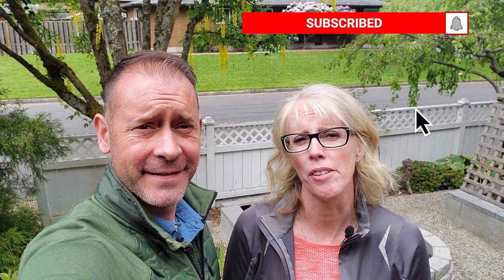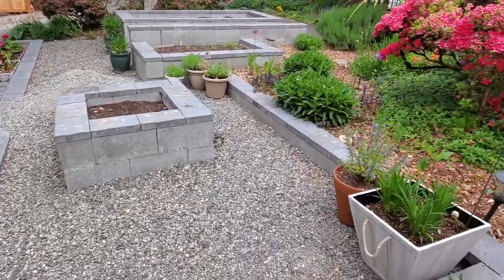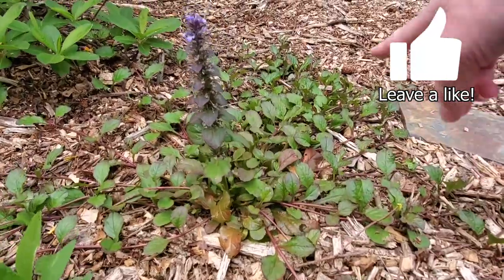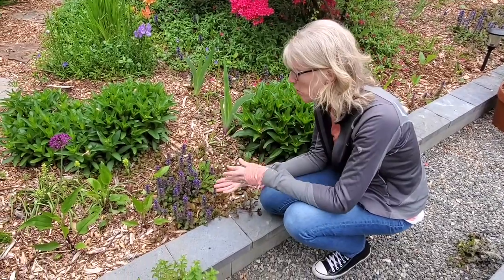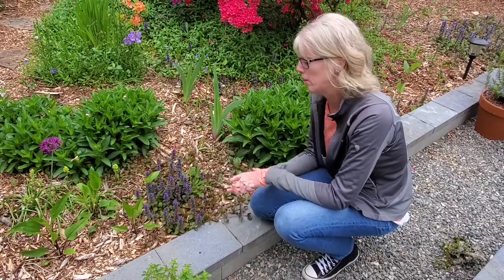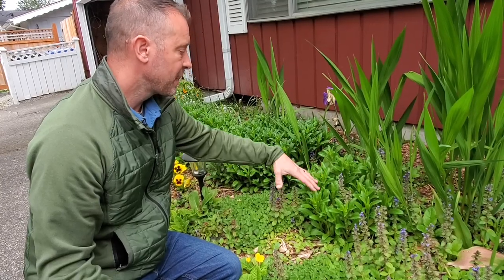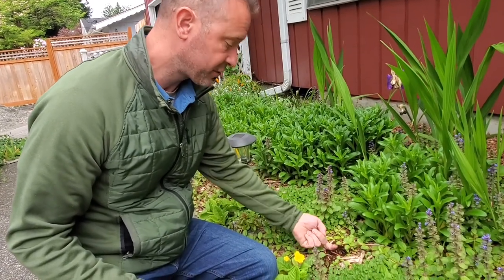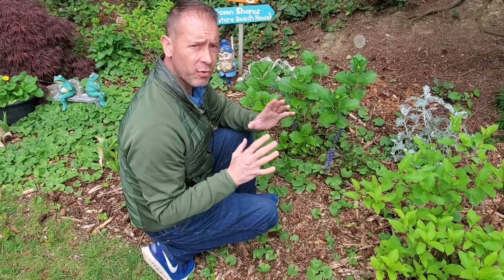💜 Ajuga Plant Care | Ajuga reptans 💜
Ajuga reptans, aka ajuga, bugleweed, or carpet bugle, is a beautiful ground cover. Ajuga plant care is easy overall and their level of care varies depending on how you choose to landscape with them in your garden. Find out more about these beautiful spring-blooming plants on today's Friday Plant Chat video. 🌷

Spoken Garden was created by Sean and Allison, a husband and wife team, who want to teach you how to become a better gardener. We'll help you build your confidence in garden care and strengthen your plant care knowledge so that you can improve your skills. We feature our website (spokengarden.com), two different podcasts, the Spoken Garden Blog, and this YouTube channel. 💚